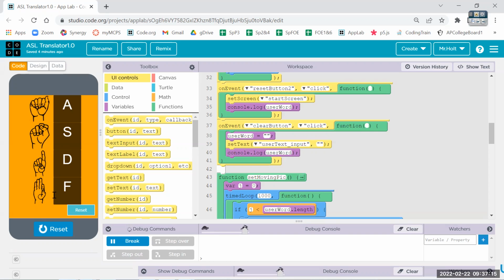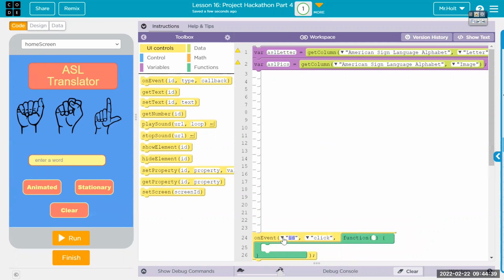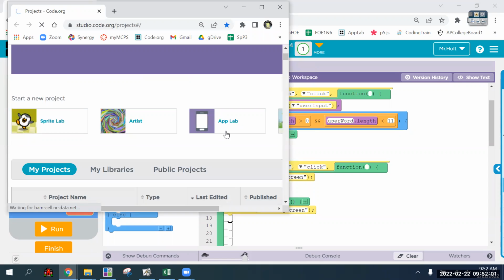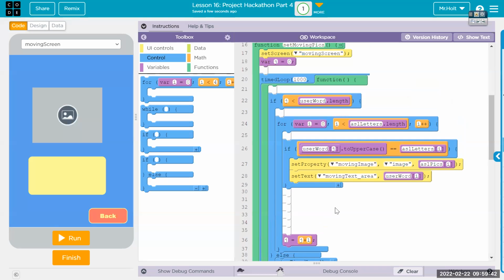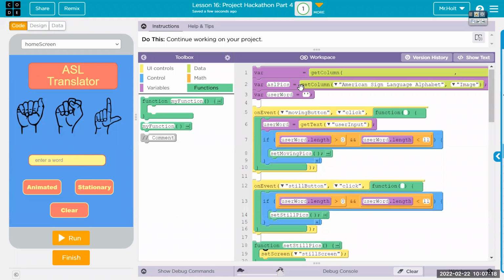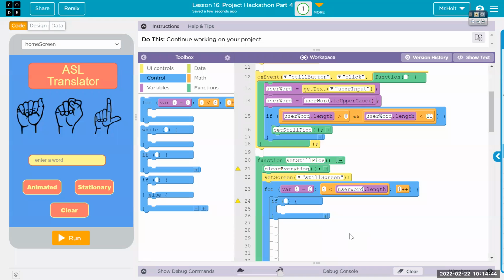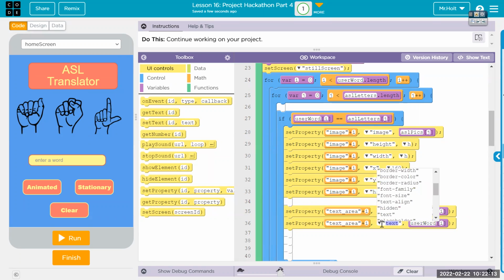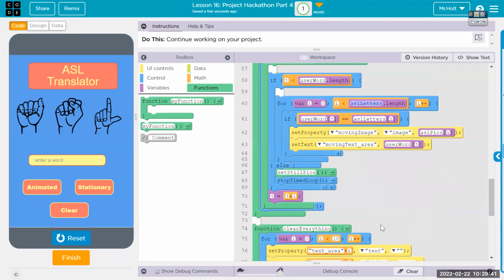ASL Translator App